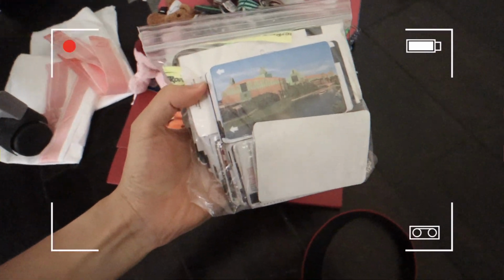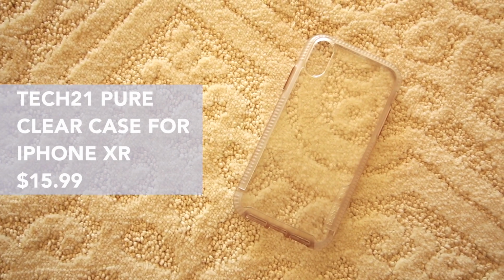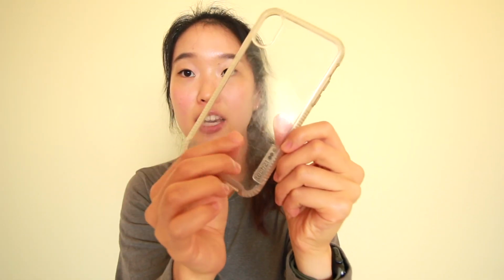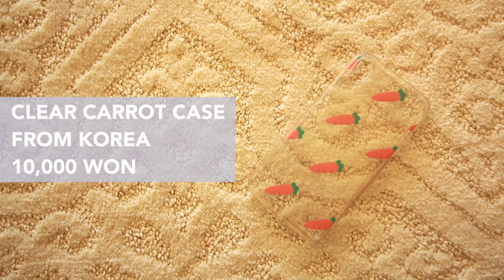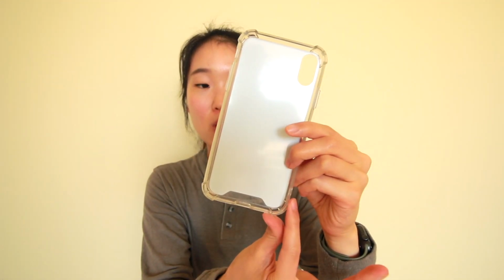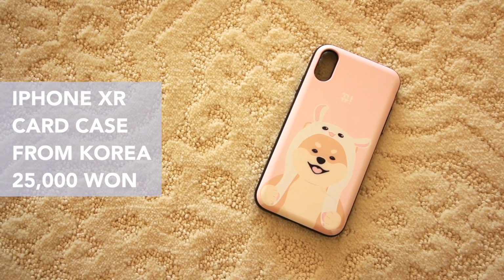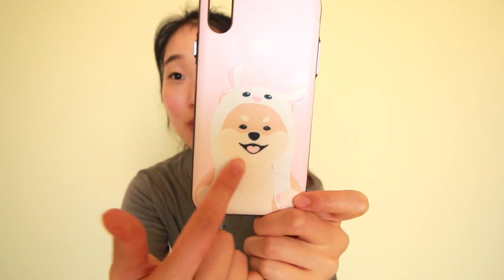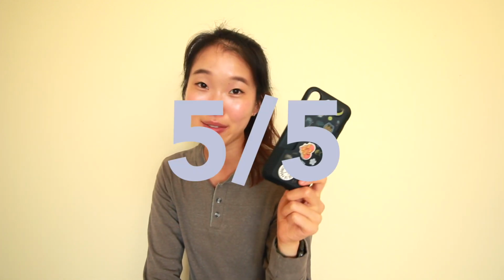IPHONE CASE COLLECTION (case critic review)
IPHONE CASES:
✨TORRAS diamonds anti-yellowing case:
✨tech21 pure clear case
✨carrot case (found on amazon yay - also BTS wut)
✨mirror case
✨pink wallet card case (similar)
✨black wallet card case

📎 UBER: 'KRISTINS5061UE'
📎 LYFT: 'KRISTIN175812'